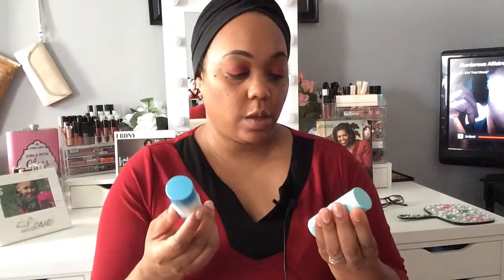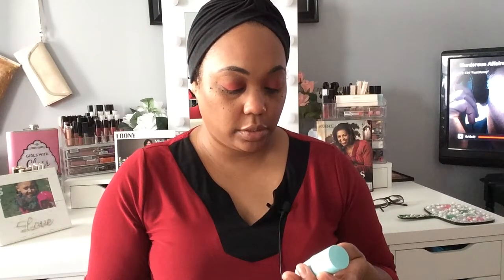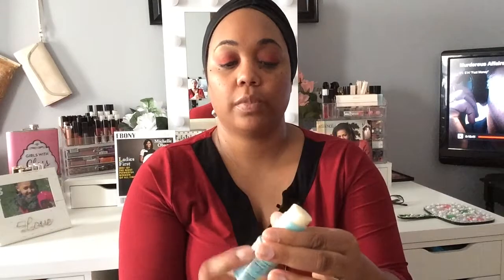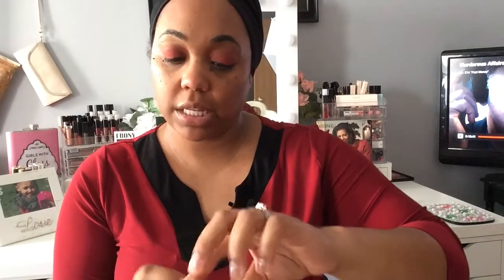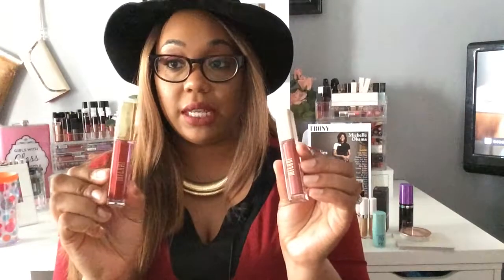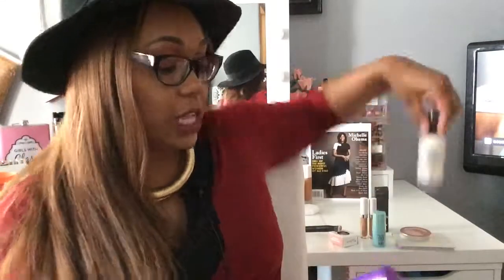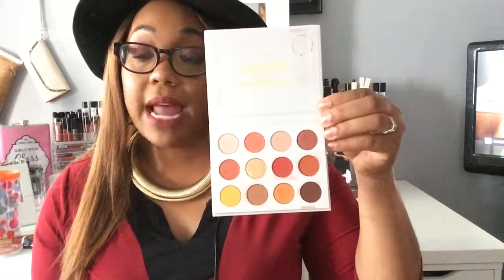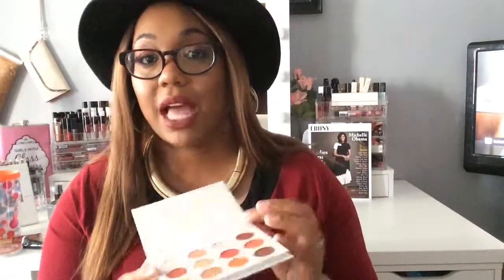First Impression Drugstore Makeup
Today's video is my review and First Impression of some of the drugstore makeup products that I purchased!

Make Up Being Reviewed:
Hard Candy Products
ColourPop Eyeshadow Palette
Miliani Liquid Lipstick
The Ordinary Foundation
Gerard Setting Spray
Sacha ButterCup

If you would like to view my Haul the card is attached so just click on it and support your girl💋